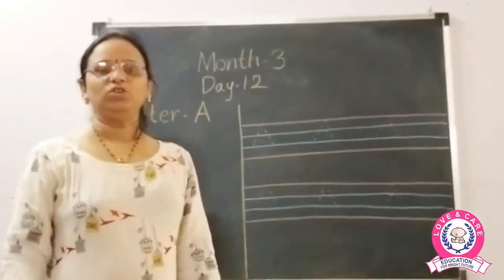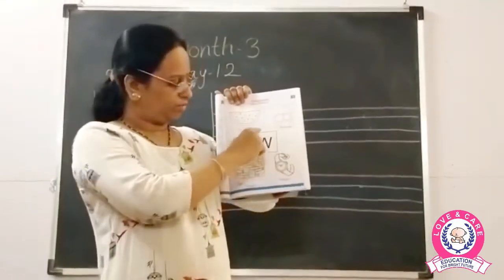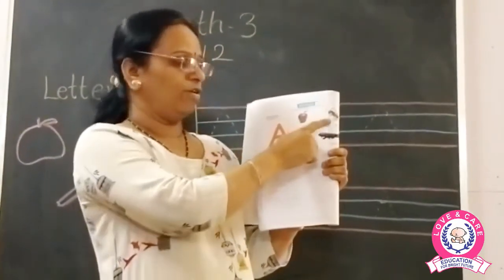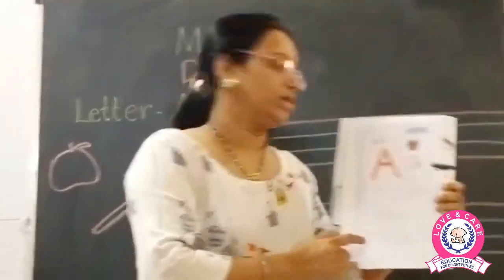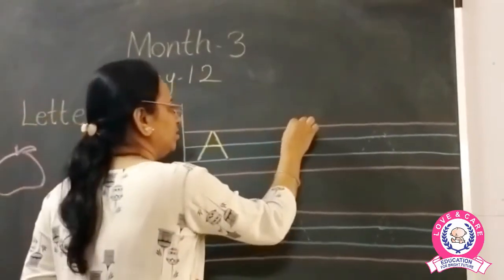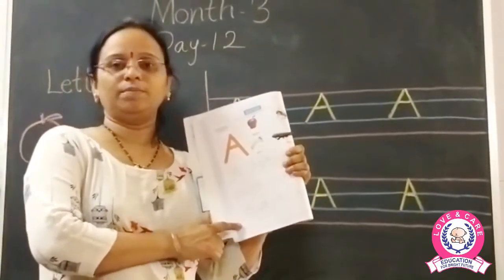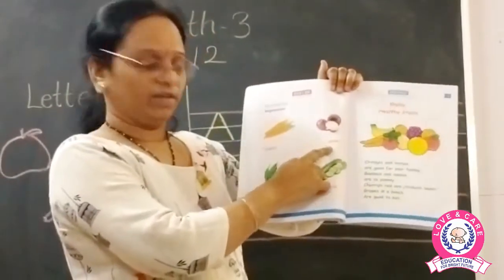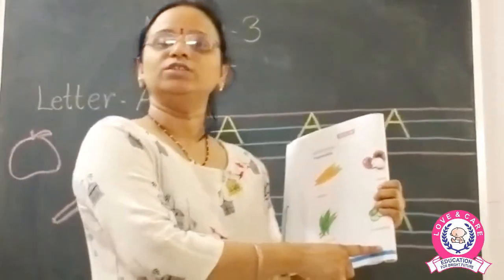Nursery Month 3 Day 12